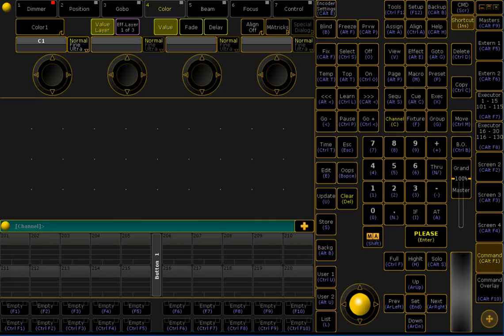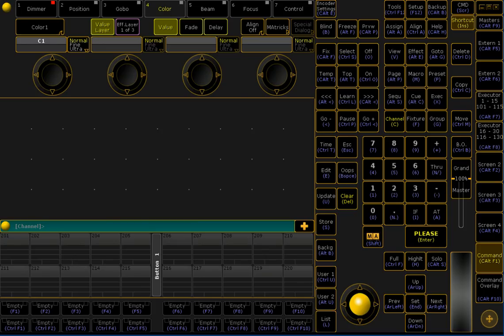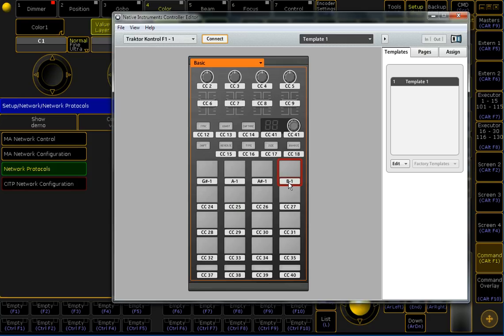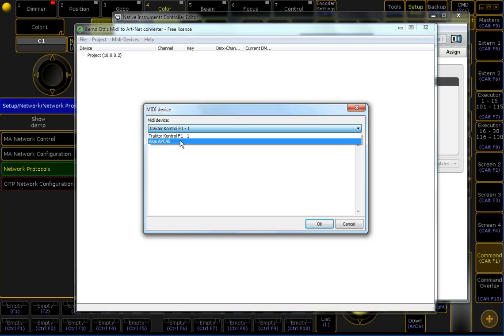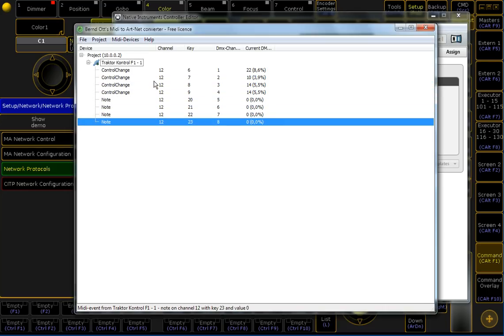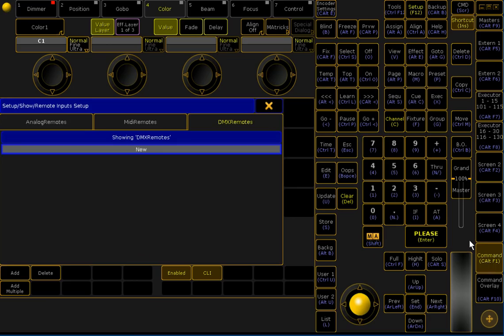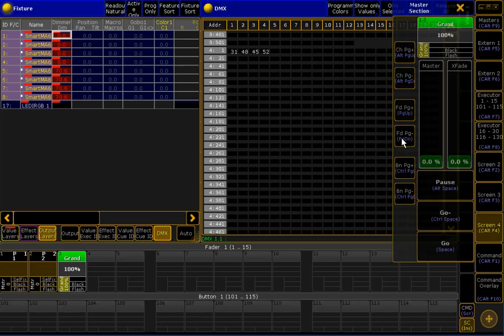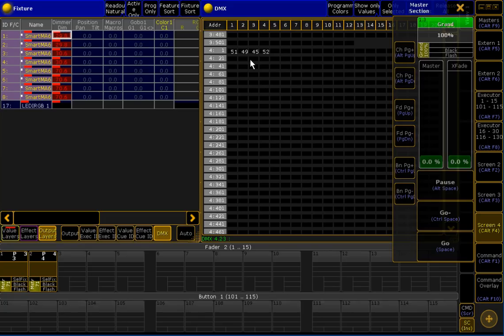Bernd Ott's Midi to Art-Net converter (BOMAC) with MA-Lighting GrandMA2 (GMA2)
This software converts Midi events to Art-Net. It understands CC and note events. You can use this software for remote controlling lighting desks or other devices/software which understands Art-Net.